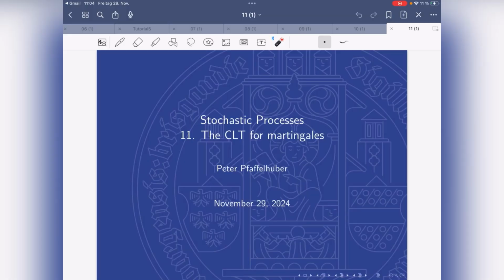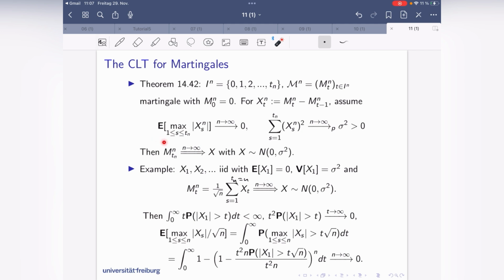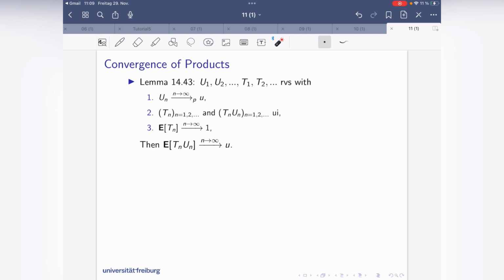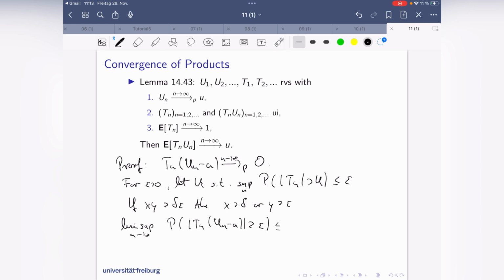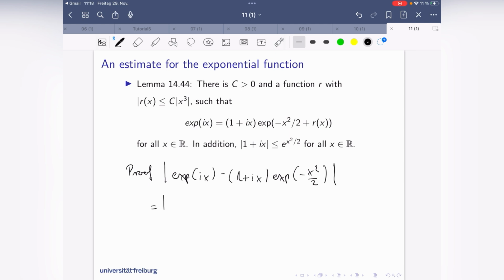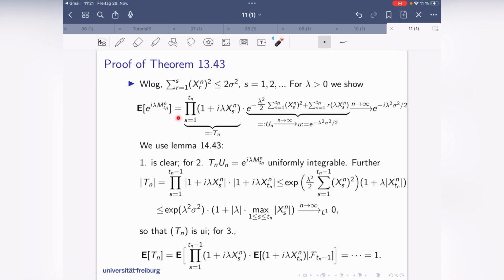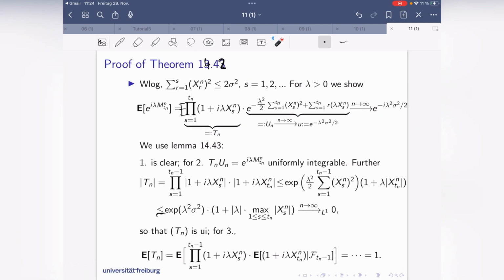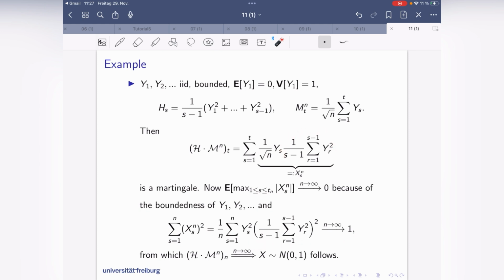11. The CLT for martingales